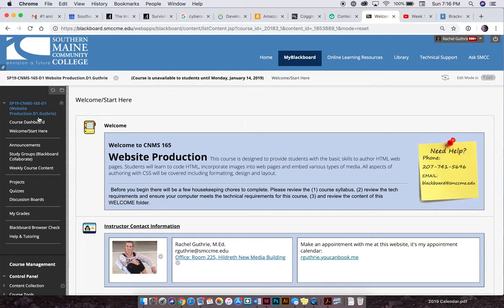Welcome to CNMS 165